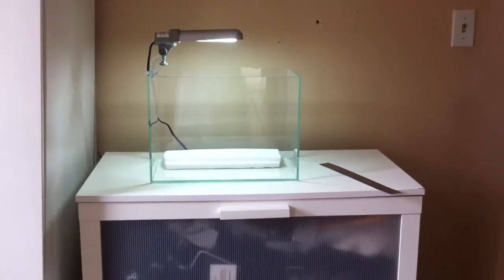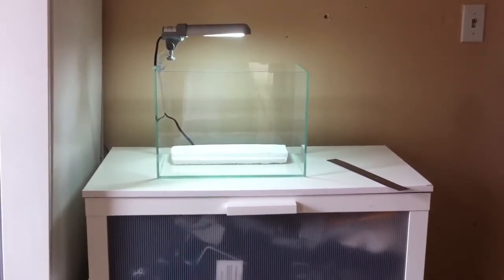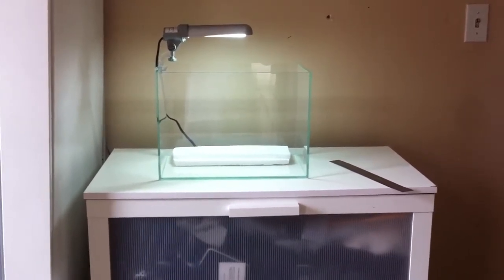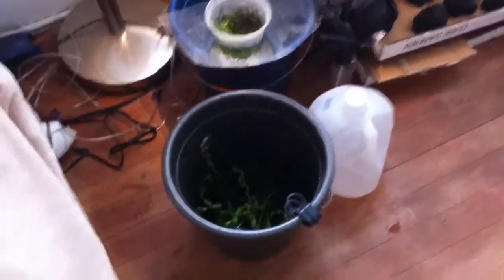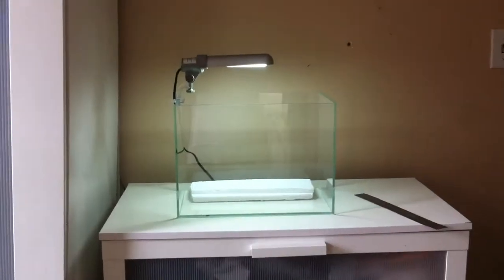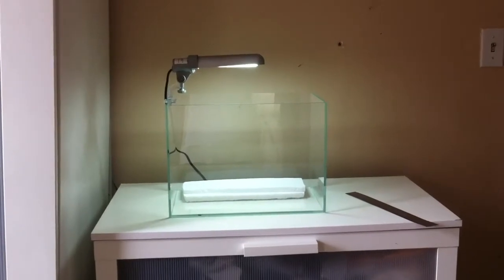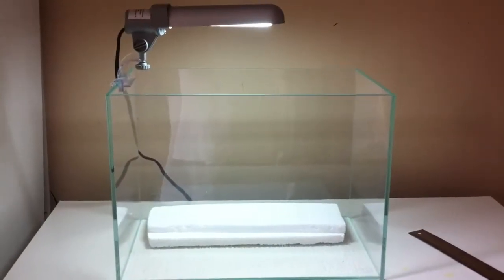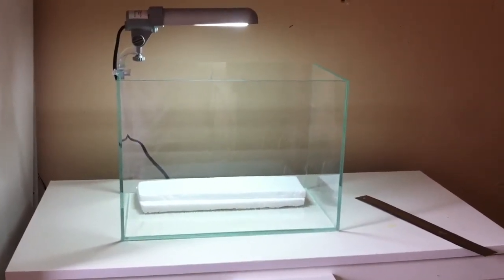Breakdown complete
Blank canvas